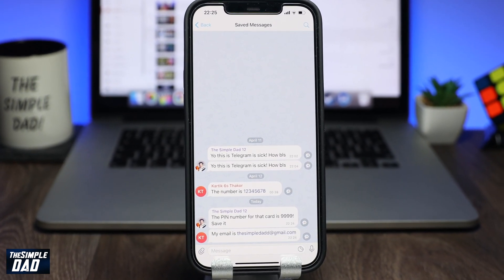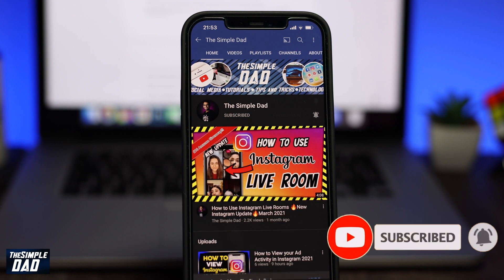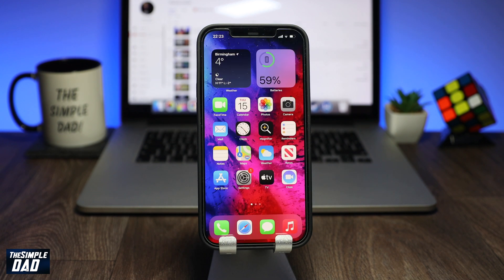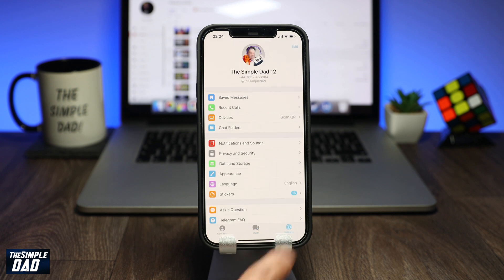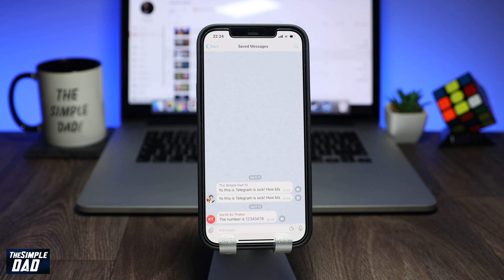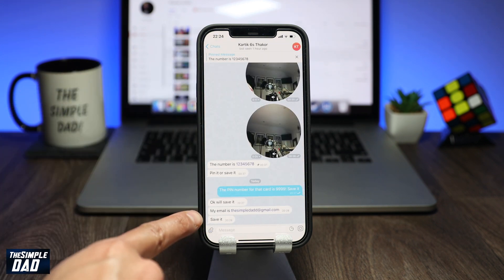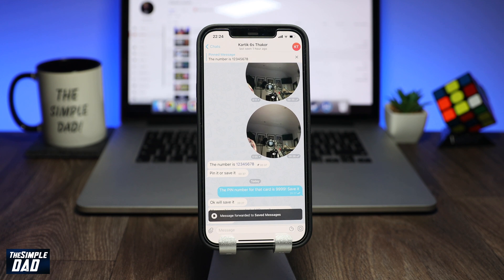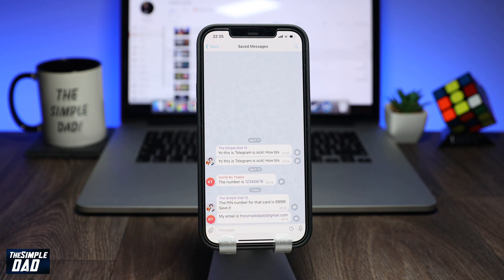How to View Your Saved Message on Telegram